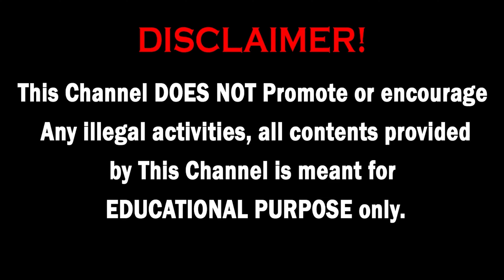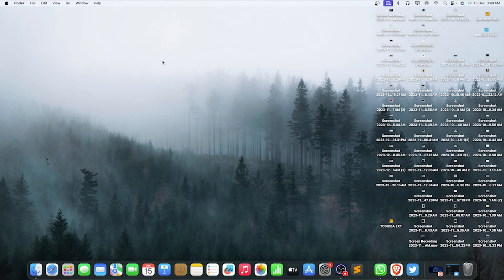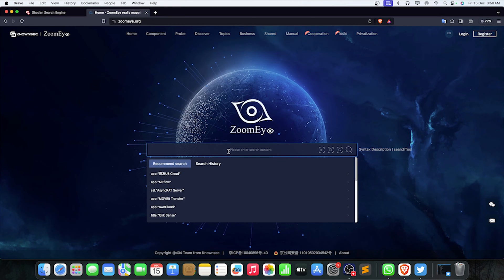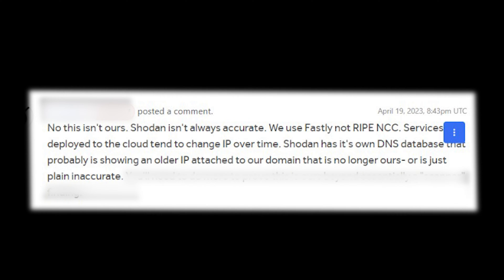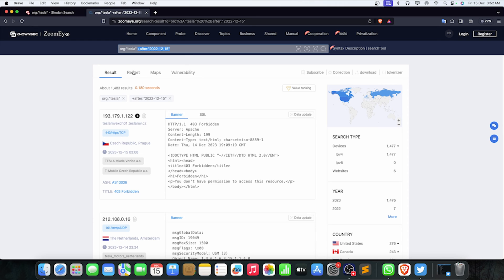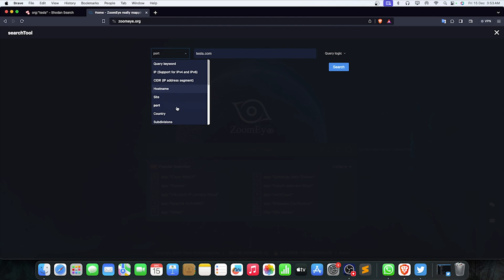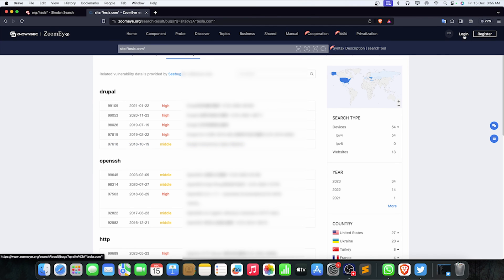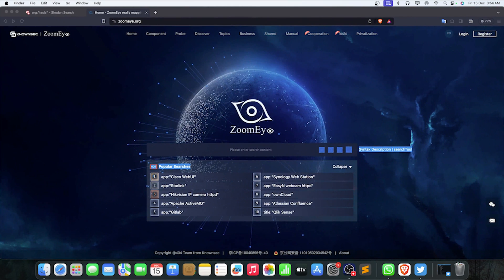Why we need to use Zoomeye instead of Shodan | LIVE HUNT | BUG BOUNTY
Hello Folks, here we are back with a very important thing to discussion about zoomeye
Why we can use this instead of Shodan!